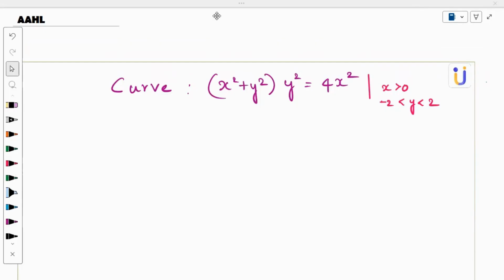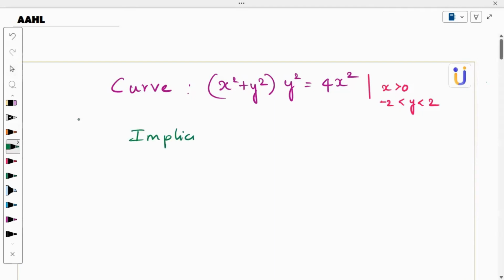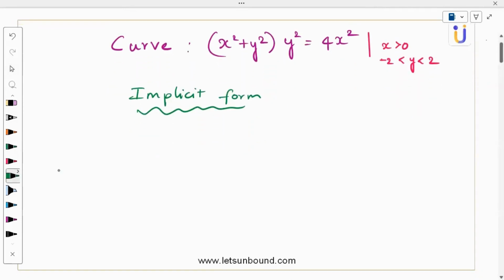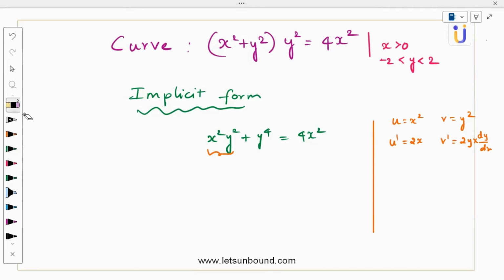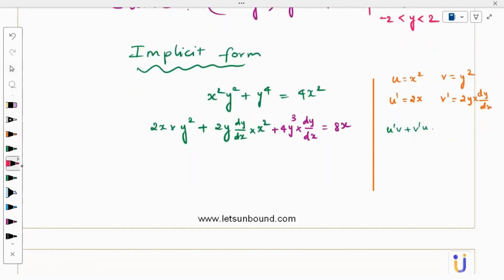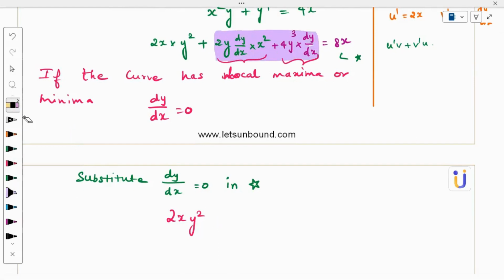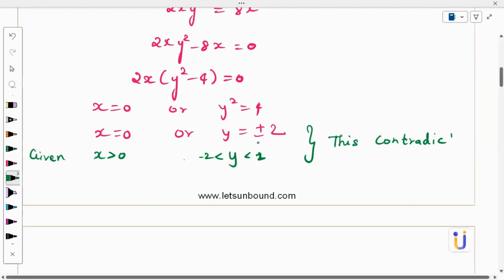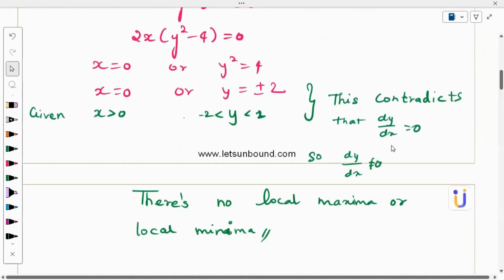IBDP Math | AAHL | Nov 2022 Paper 1 - TZ0 | Q7 | Differential Calculus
In this video, I solve a past year IBDP math problem involving implicit differentiation and concepts of maxima and minima. We’ll walk through the solution step by step, using implicit differentiation to find critical points and determine the maxima and minima of the given function. This is essential for anyone looking to ace differential calculus in their IBDP exams!
🔍 What you'll learn:
How to apply implicit differentiation in calculus problems
Techniques to identify critical points using first and second derivatives
Understanding maxima and minima in real-world contexts
Problem-solving strategies for IBDP past paper calculus questions
💡 Perfect for:
IBDP students preparing for their exams
Anyone studying differential calculus
Math enthusiasts who enjoy tackling real-world calculus problems